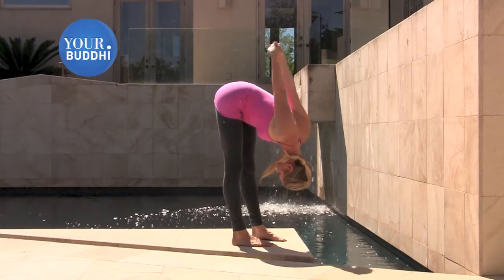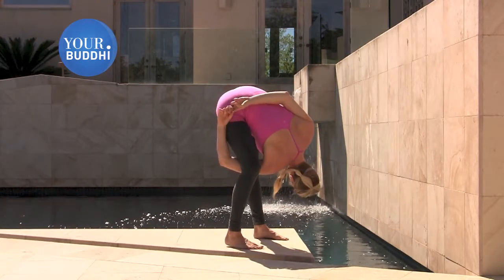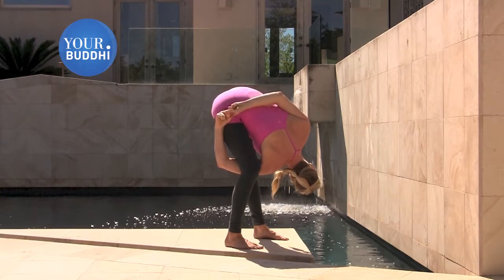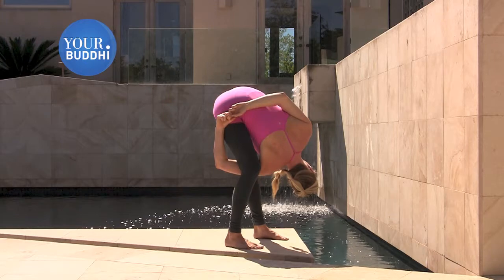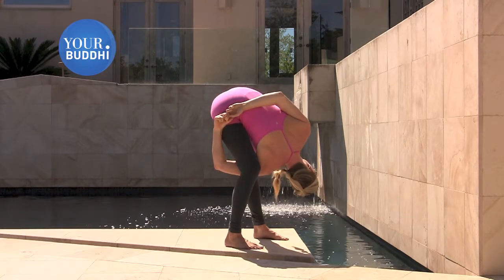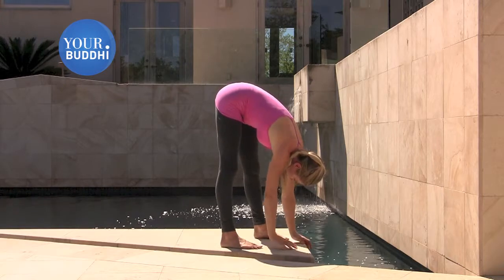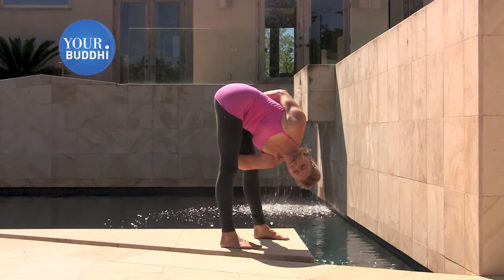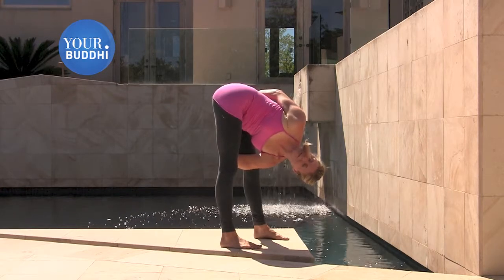Gentle Flow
SwimSample